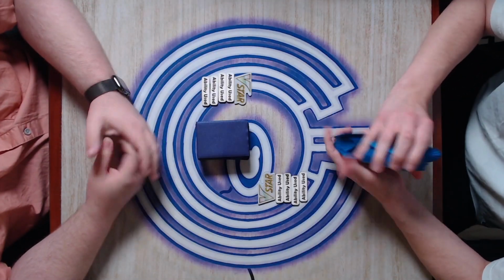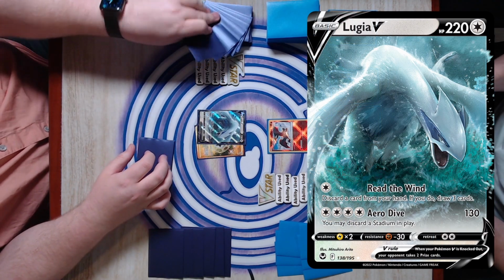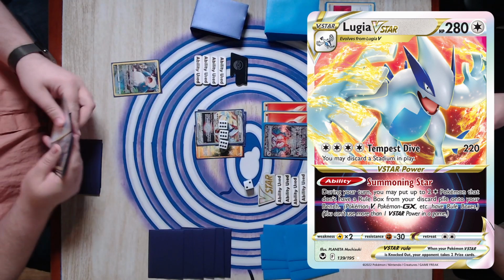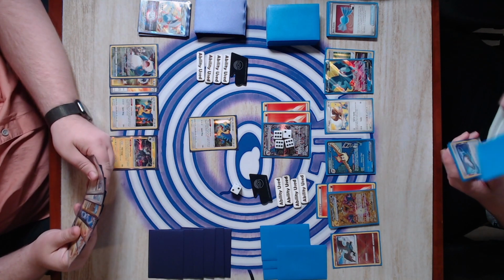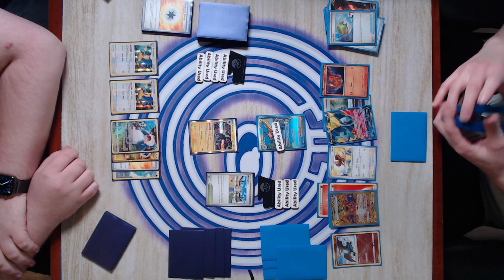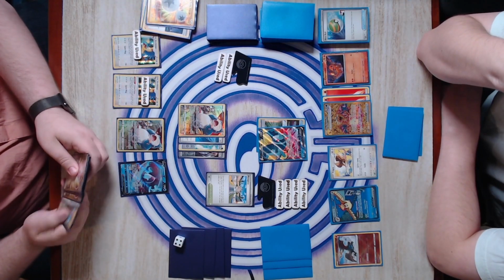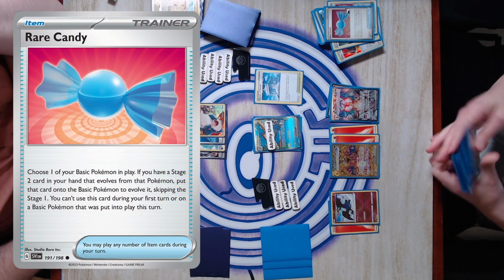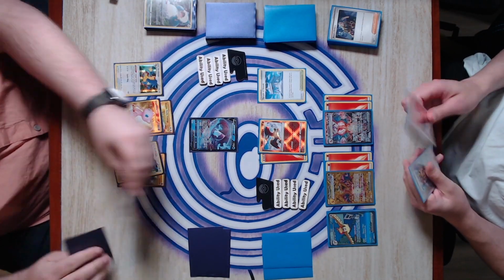Charizard ex is Dominating Peoria Regionals! Heres why! (Charizard ex vs. Colorless Lugia VSTAR)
Welcome to Controlled Chaos Gaming!

Today’s video features the up-and-coming Colorless Lugia VSTAR against the deck that took down Curitiba Regionals, Charizard ex! Both of these decks are looking like fantastic choices for Peoria Regionals this weekend. Which one do you think will have the highest meta share?

You can be a part of our community, suggest decks, and find our lists here!